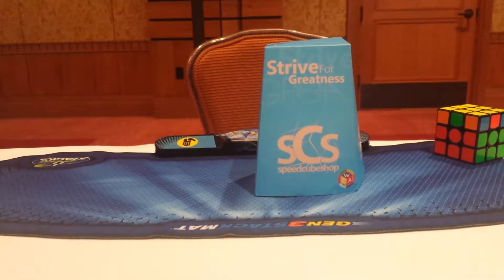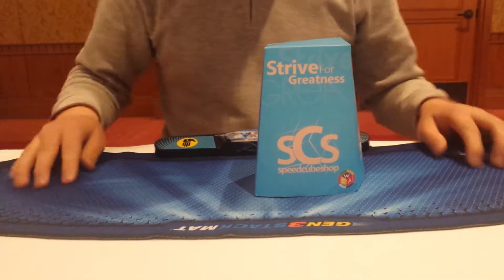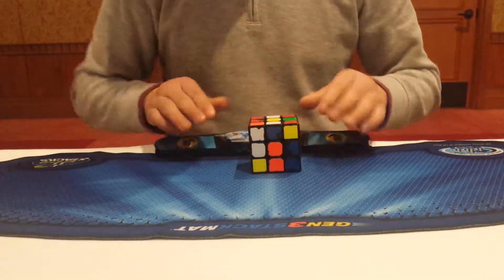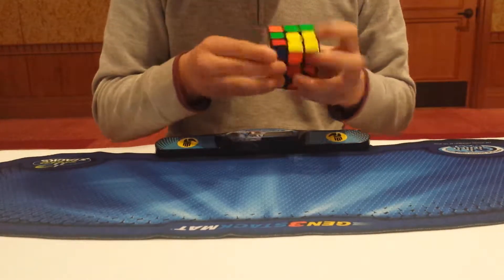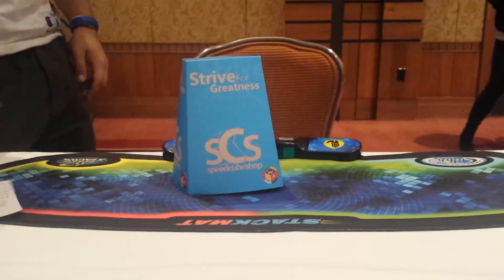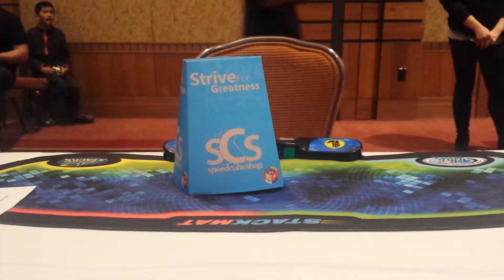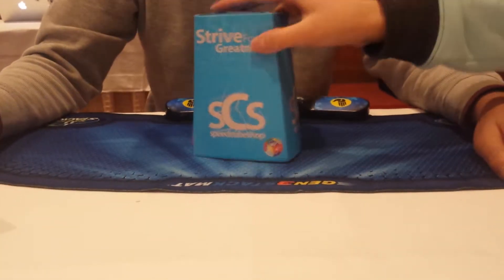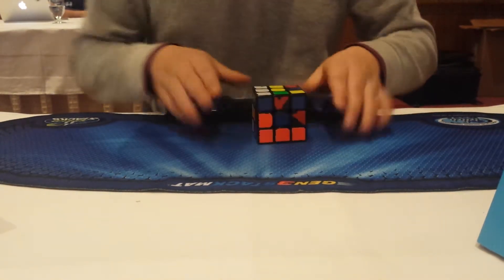Official FAIL Average: 10.73 (7.99 +2)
1st round of Whistler 2017
MASSIVE 7.9 FAIL!!!